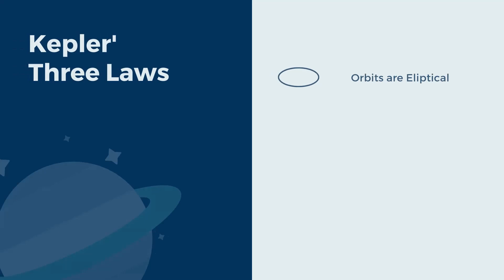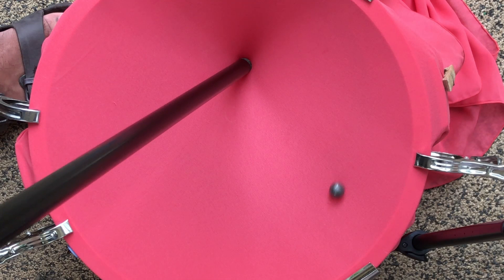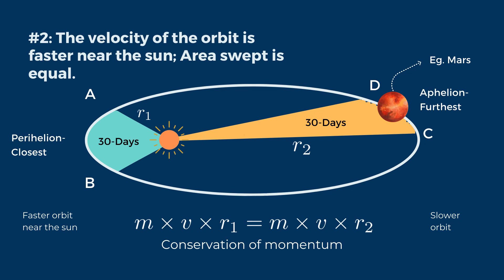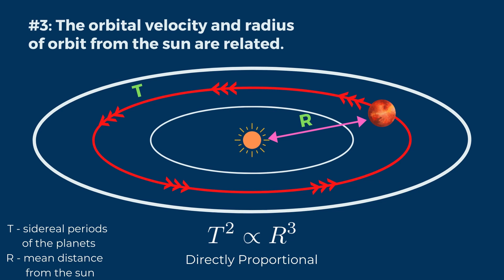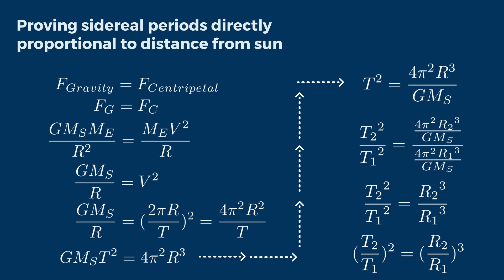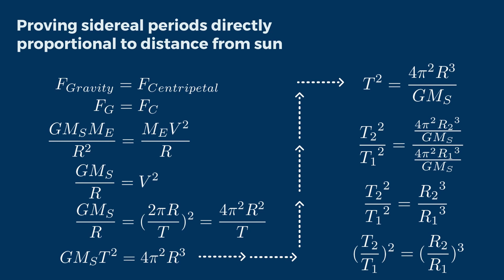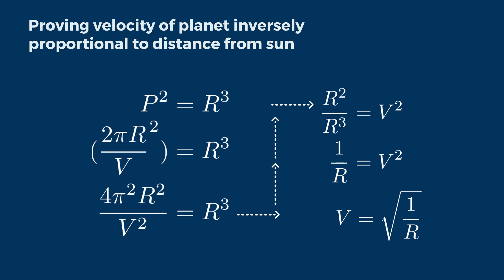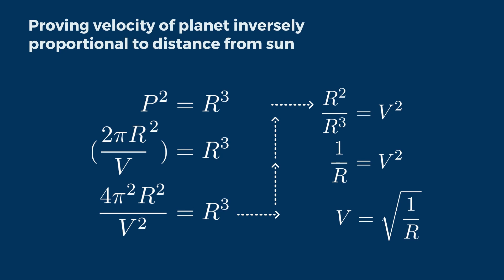Kepler's Three Laws, Explained and visualized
This is a school project please treat with care ;-;